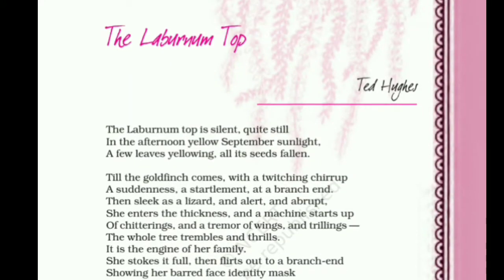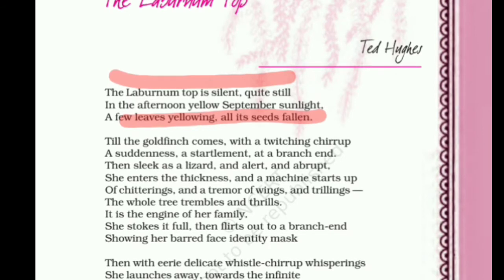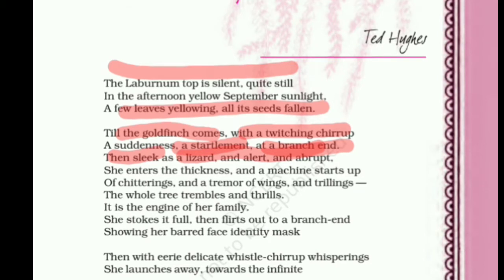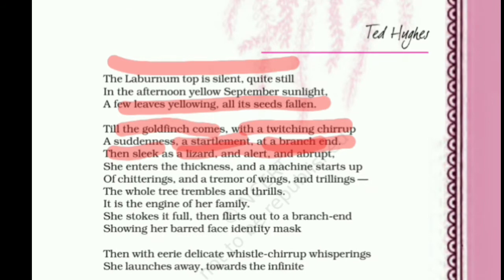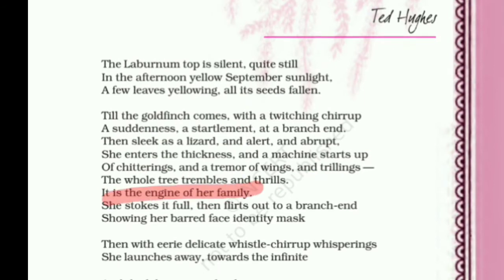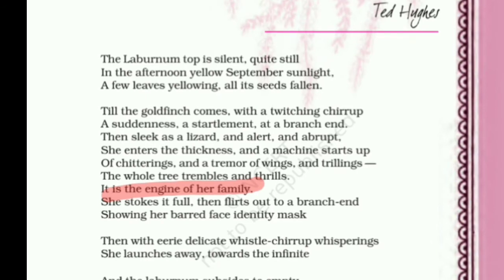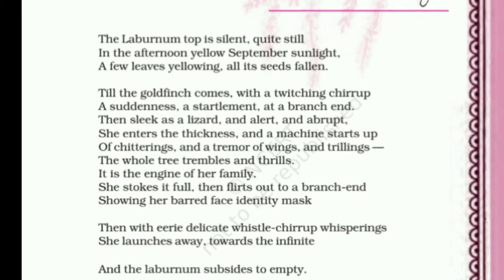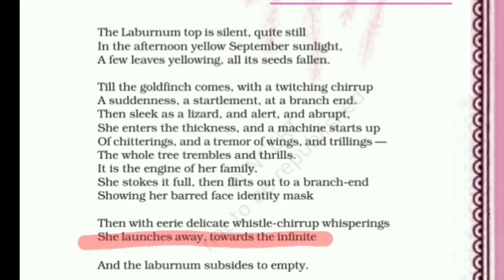The Laburnum Top CBSE HORNBILL CLASS 11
Line by line analysis of the poem The Laburnum Top CBSE class XI Class 11 Hornbill